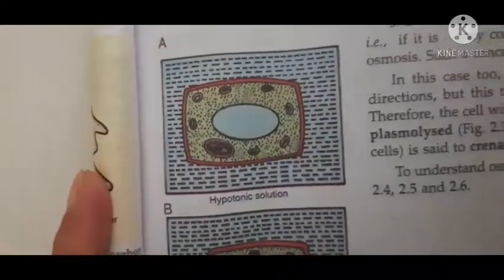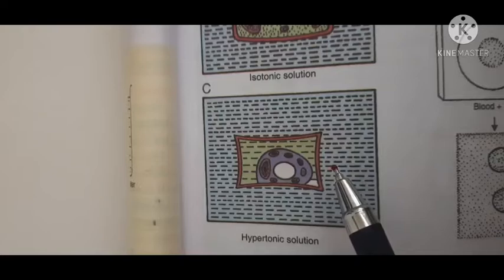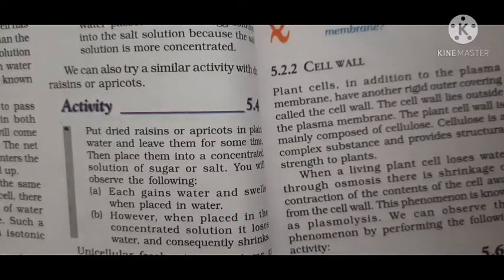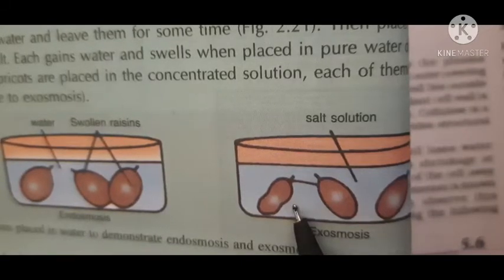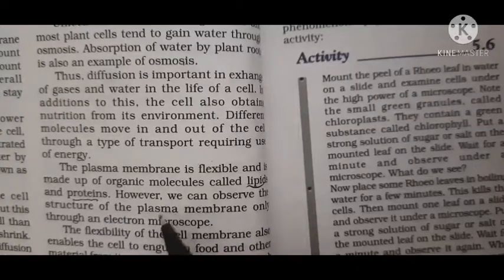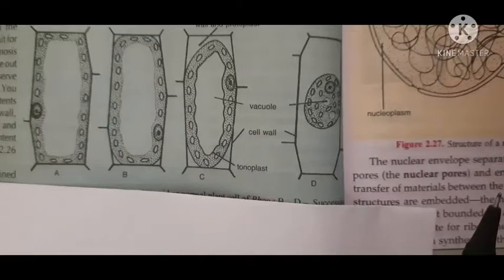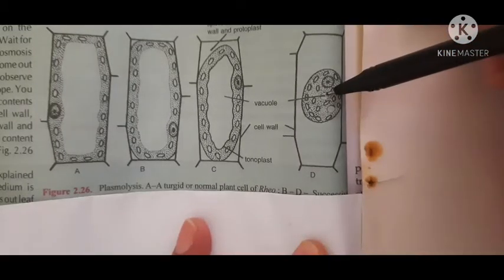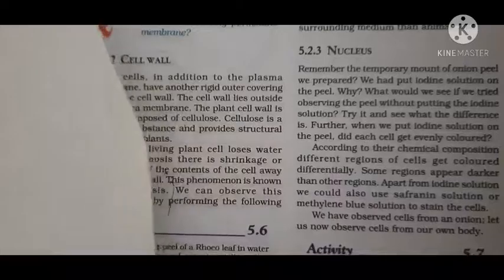Class 9 Biology - Fundamental unit of life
10 May 2021